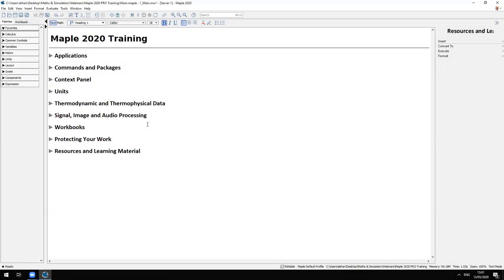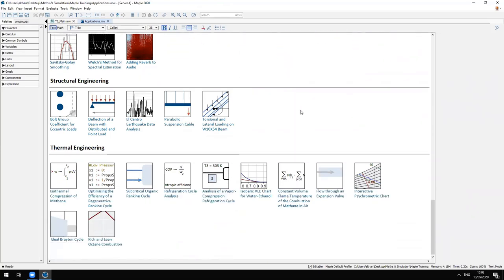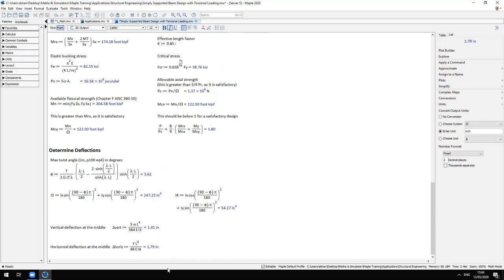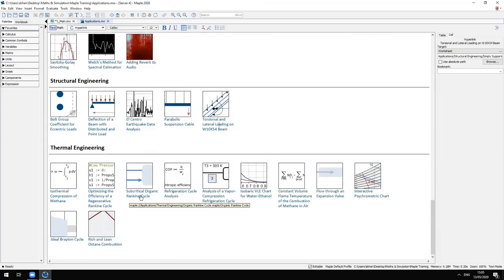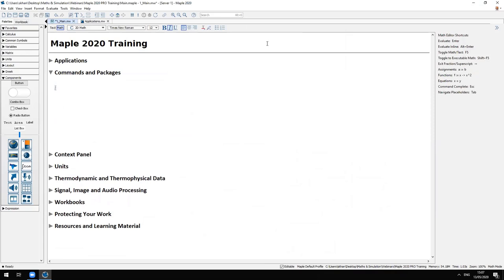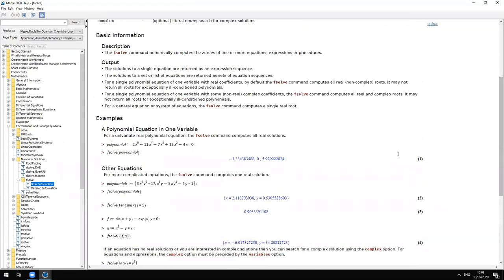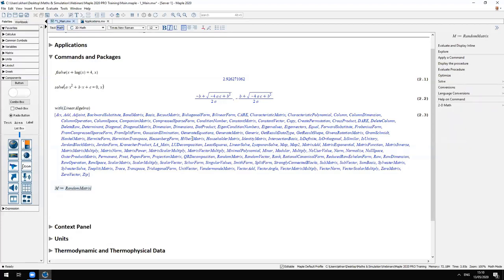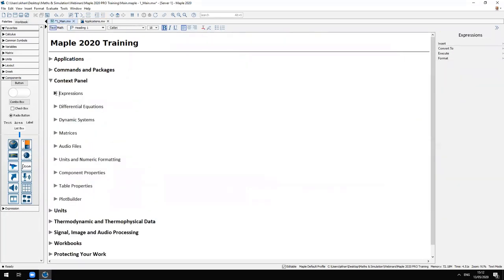Maple Training for Engineers, Researchers and Scientists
This webinar offers a quick and easy way to learn some of the fundamental concepts for using Maple. You will learn about:

• Composing, plotting, and solving a variety of mathematical problems
• Handling units in your calculations
• Creating and sharing documents and applications
• Product resources and tools that will help you go beyond the basics